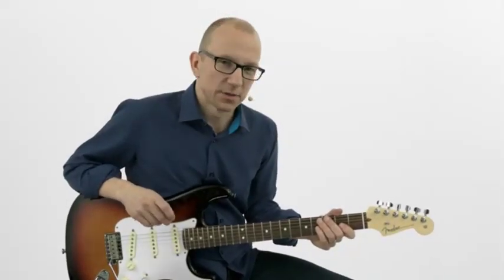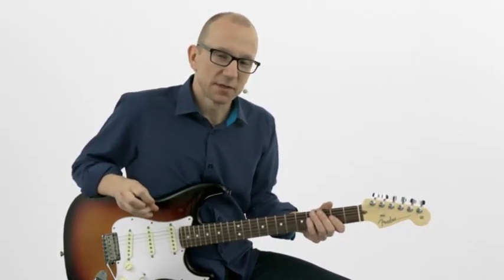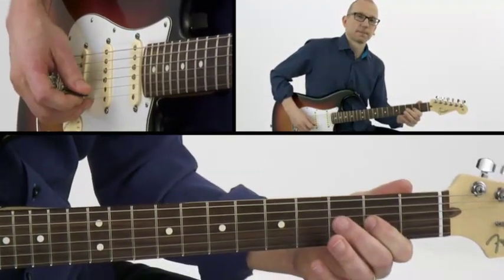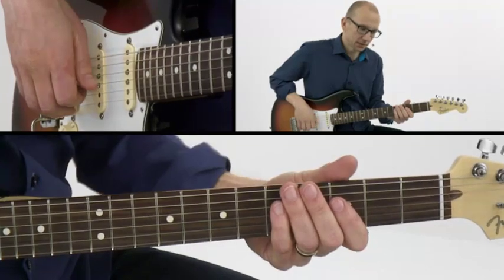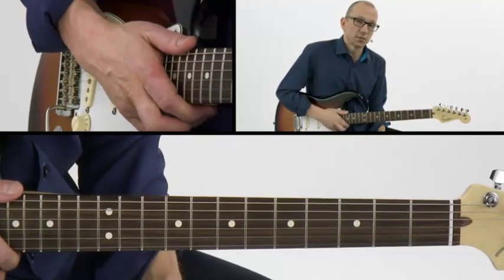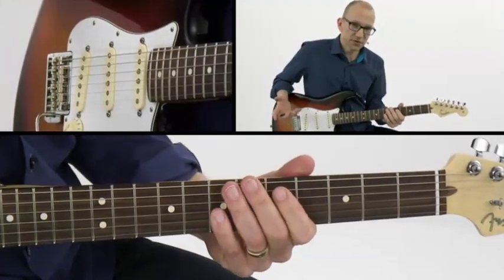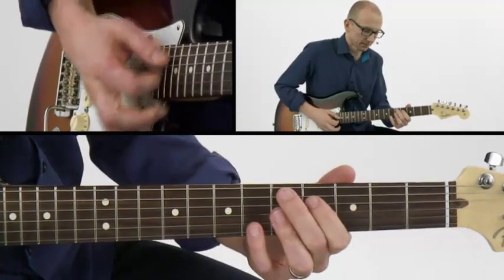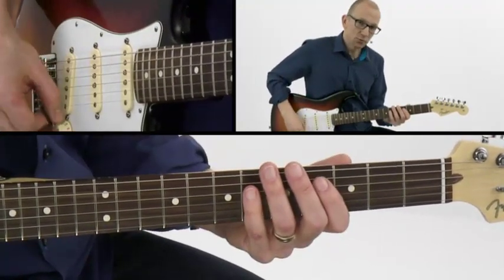Blues Booster - #4 Hybrid Scales - Guitar Lesson - Robert Renman